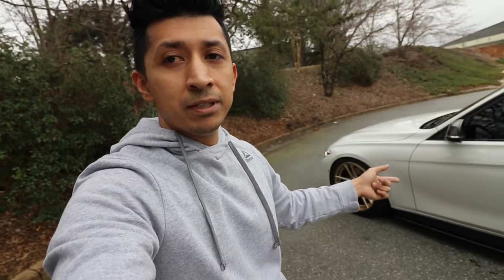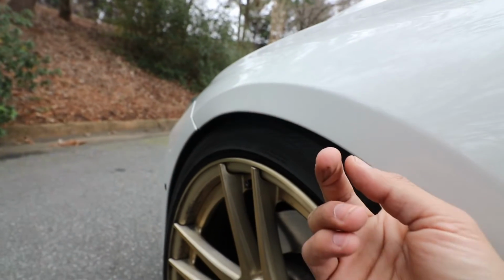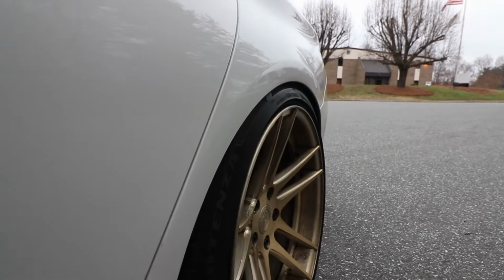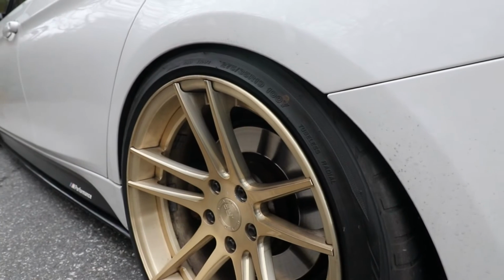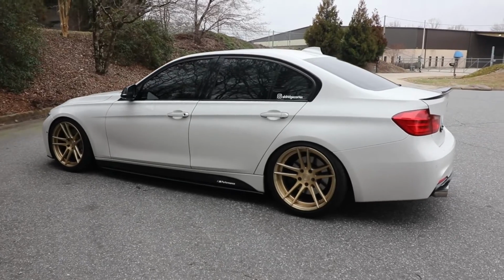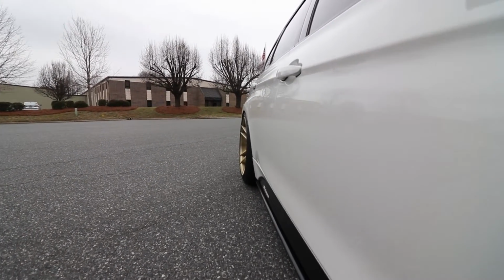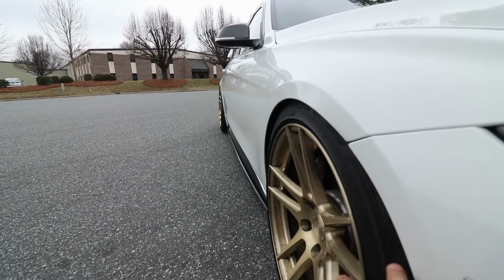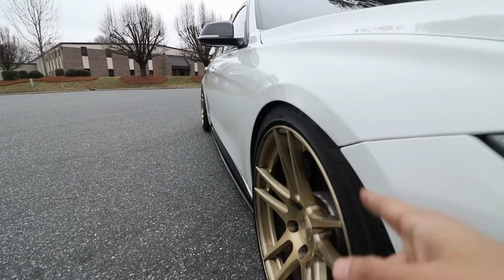BMW F30 Wheel Fitment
EDIT: THE FRONT WHEELS ARE ACTUALLY +35 AND NOT 25.  SORRY IF THIS CAUSES ANY CONFUSION. 25 WOULD PROBABLY BETTER ANYWAYS.

Everyone has their own preference for fitment. Hope this video helps you with the specs you need or a guide to get the fitment you want.

F30 MODS & MORE
ACCESSORIES:
-Phone Mount
-Cables used for MHD flash
Sunglasses Holder

-F30/F32 GTS Hood
-Carbon fiber Rear Bumper Extensions
-Varis Style Polyurethane front lip
-M Performance Style Diffuser
-Carbon Fiber M Style Mirror Caps
-M Performance Style Spoiler (mines oem)

-Carbon Fiber Style Door Handle Inserts
-Carbon Fiber E-brake Handle
-Ambiet Door Lighting
-Yellow Vinyl
-Carbon Vinyl
-Black Vinyl

ENGINE/WHEELS/SUSPENSION:
-Muffler Delete (not mine but its similar)
-4" Exhaust Tips
-VRSF Catless Downpipe
-VRSF 5" Intercooler
-VRSF Chargepipe
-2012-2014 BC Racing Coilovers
-Achilles ATR Sport 245/35/19
-Achillies ATR Sport 275/35/19

 GARAGE ESSENTIALS:
-LED Bar lights
-LED Shop Ceiling light
-Jegs Creeper
-Carbon Fiber Organizers